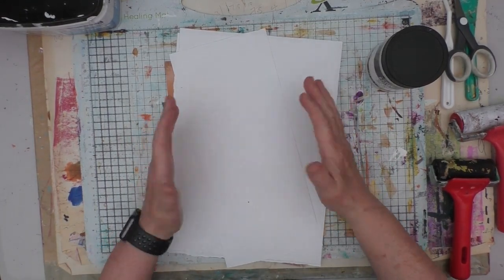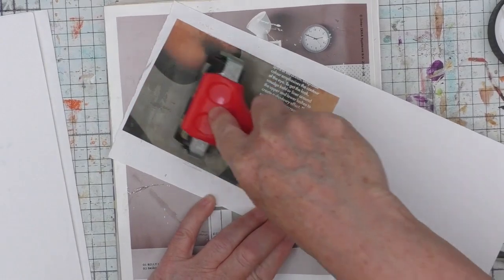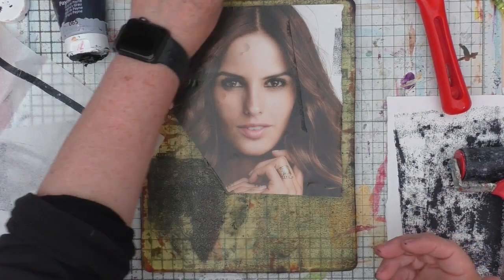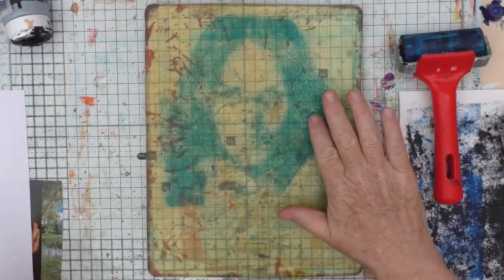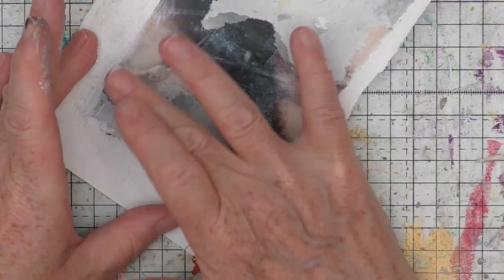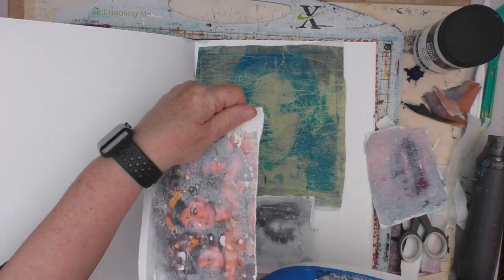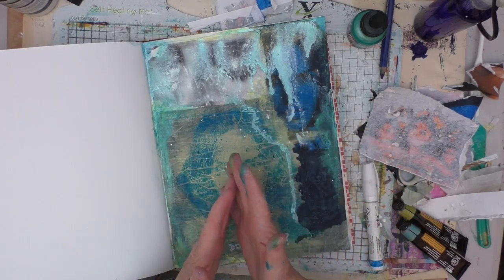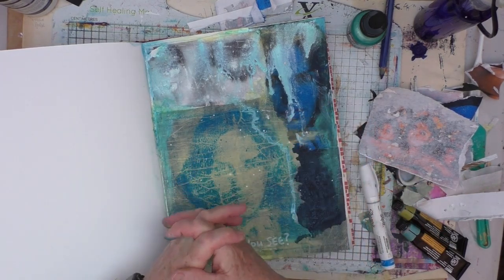IMAGE TRANSFER TECHNIQUES - ART JOURNALING - It didn't go to plan!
In this video I demonstrate a number of techniques for magazine image transfers - they don't all work this time. But I use what I can and turn them into an art journal page.